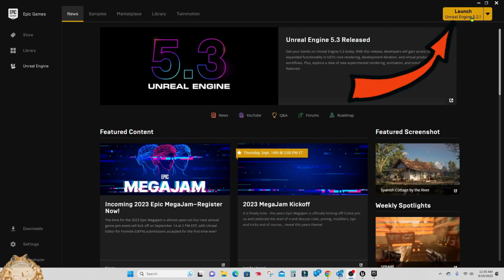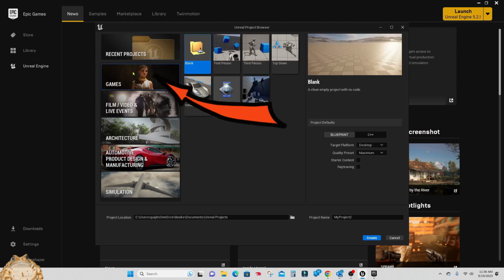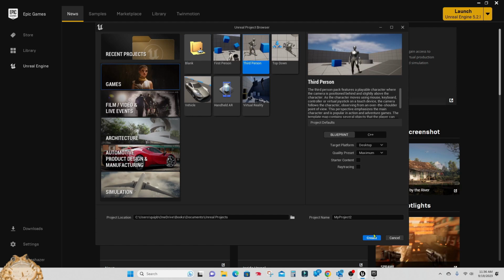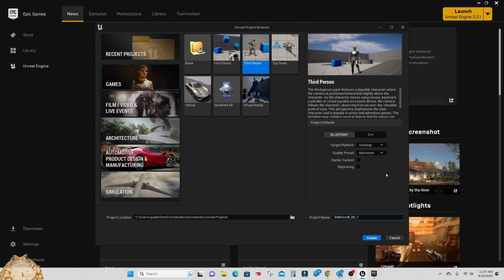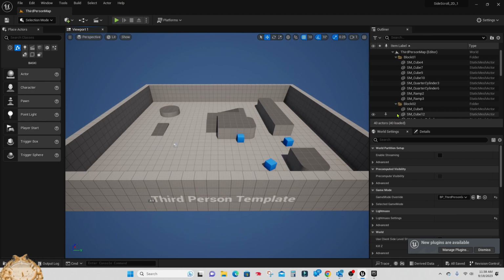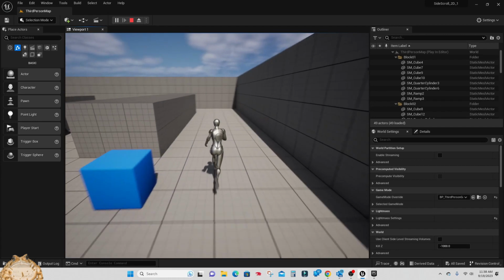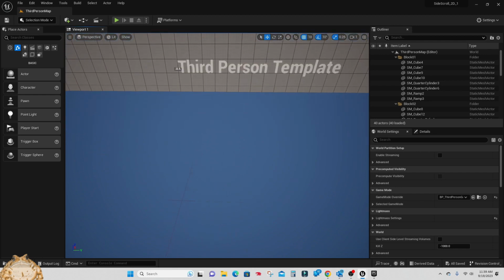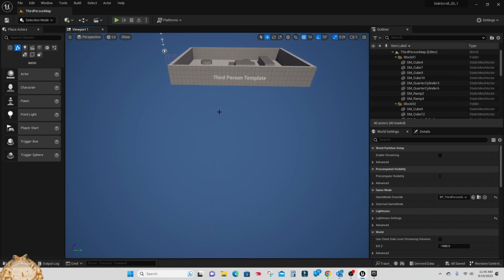Vol. 1 Unreal 5 - 2D/3D hybrid game Tutorial - getting started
Make a 2D/3D hybrid game with Unreal Engine 5. First video in a series. Creating, developing, building a 2D sidescroller or 2D/3D hybrid game. Turning a 3rd Person game into a 2D or 2D/3D hybrid game.  For beginners.